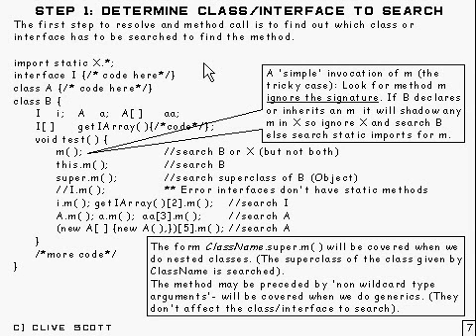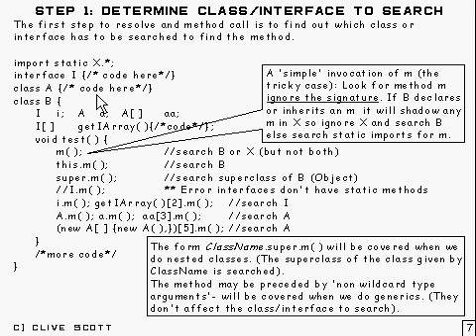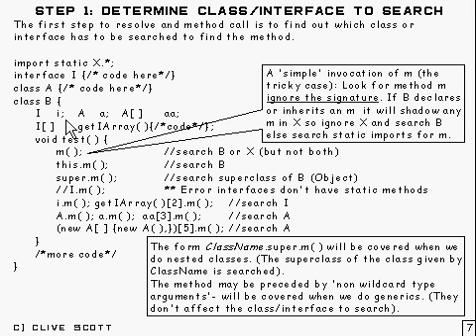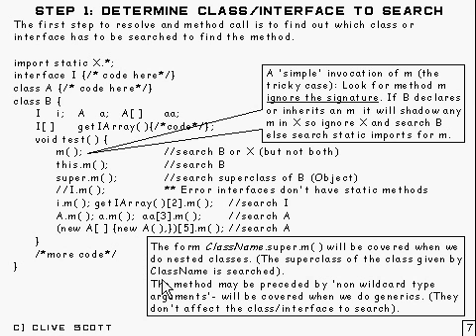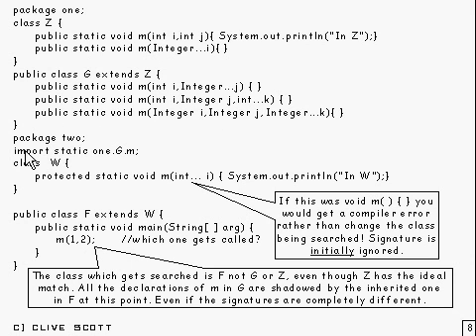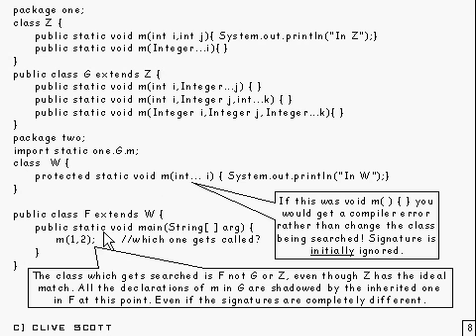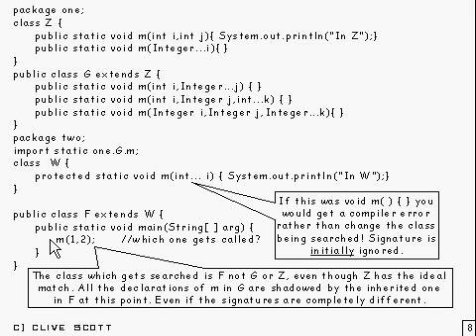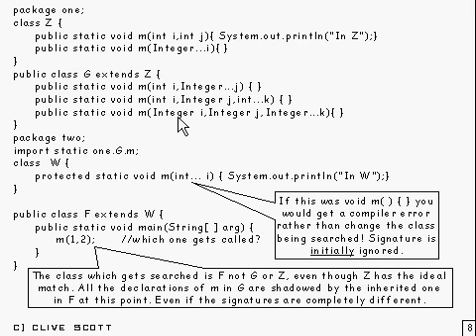Java Tutorial 18.04 Overloading methods